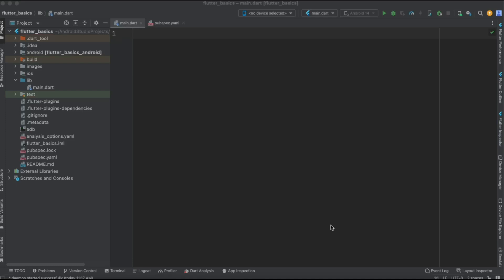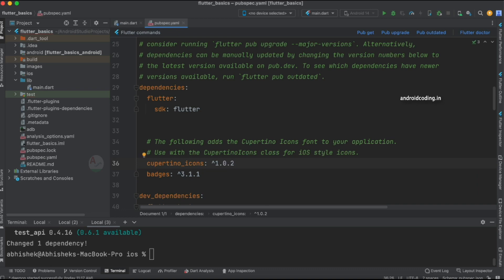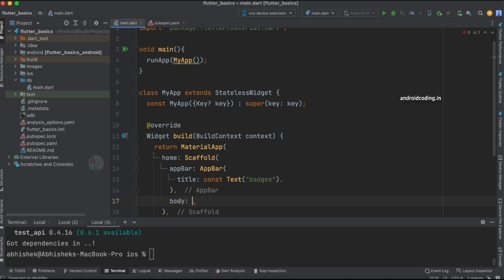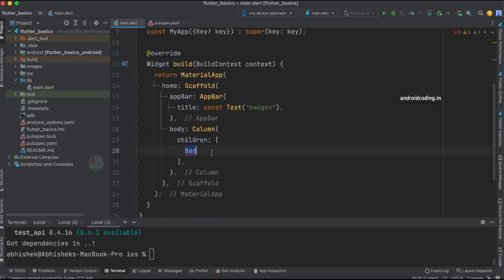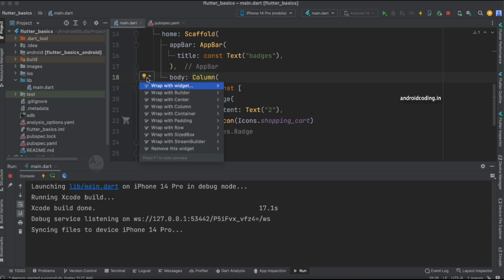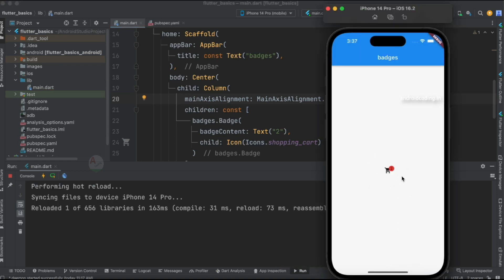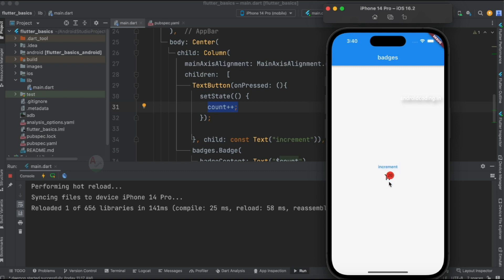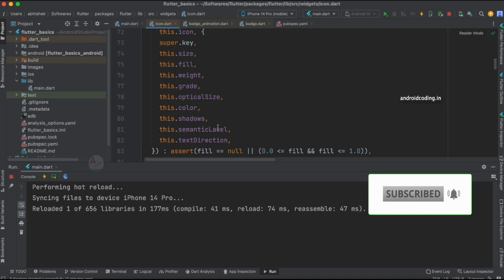Add badges to your app now | Just in a minutes | amplifyabhi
In the context of Flutter, "badges" usually refer to small visual elements that are used to display additional information or status indicators on top of other widgets. These are commonly seen in mobile app development to draw attention to specific items, notifications, counts, or statuses.

Flutter doesn't provide a specific "badge" widget as part of its core library, but you can create badges using a combination of widgets and positioning techniques.

*** Tutorial Collection ***

*** Free Courses ***